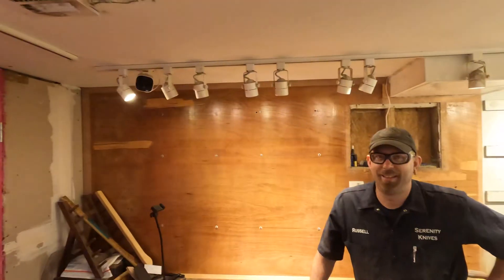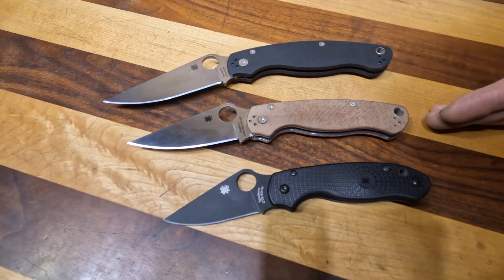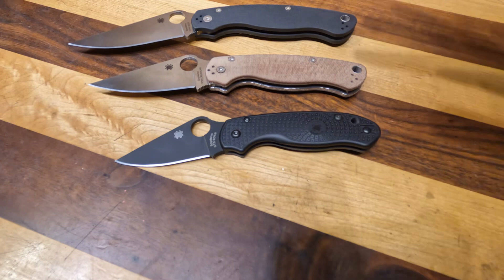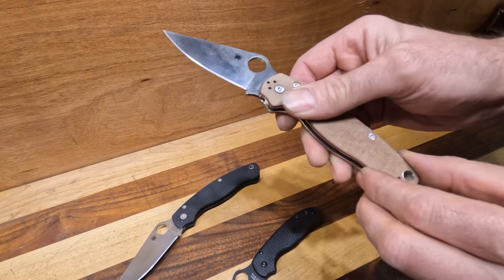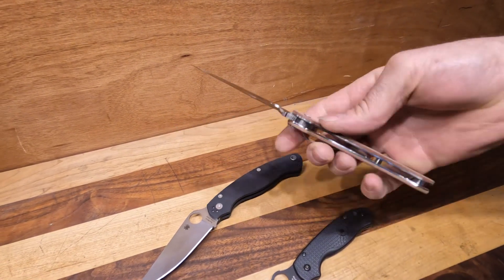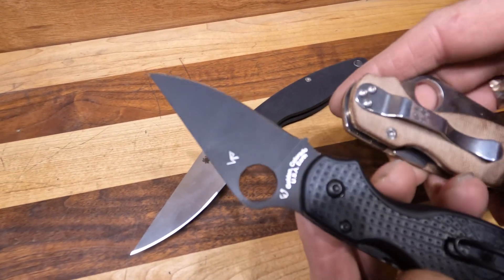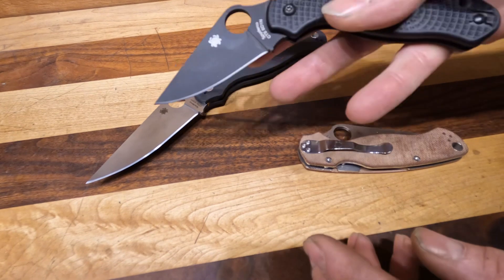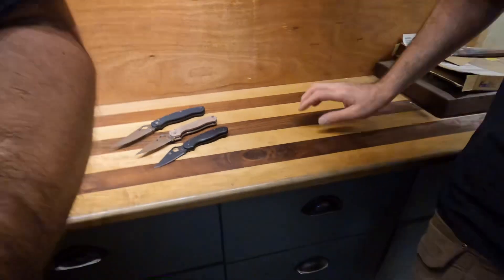Spyderco’s Military 2, Para Military 2, and Para 3 side by side comparison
A quick look at Spyderco’s Military 2, Para Military 2, and Para 3 side by side comparison.